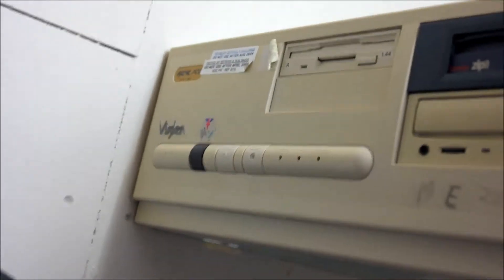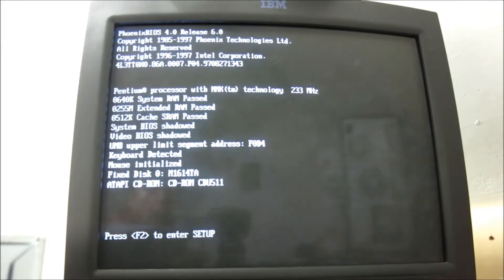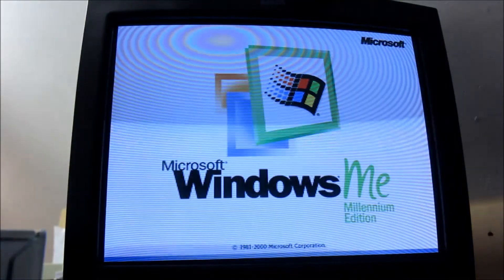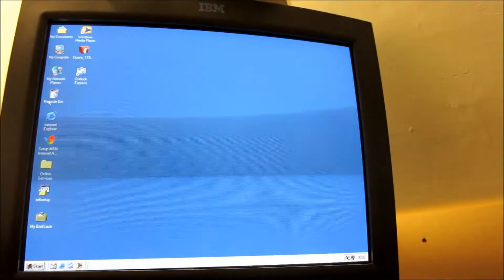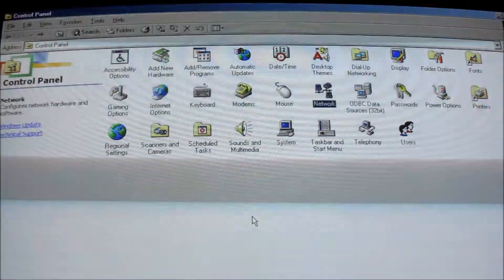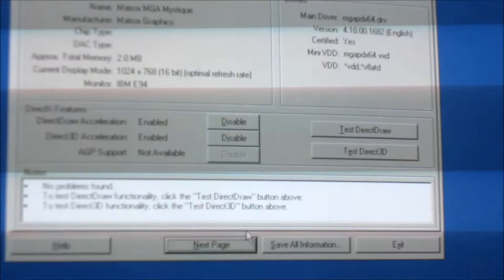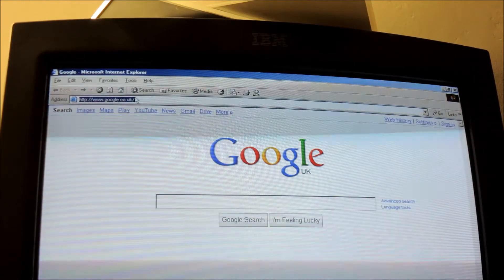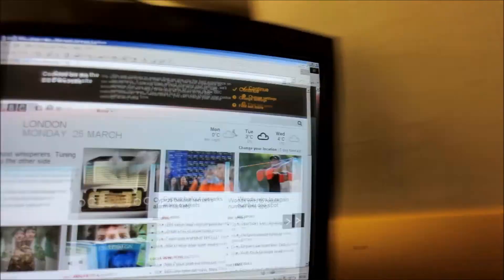Viglen Pentium 1 Windows Millenium (Windows ME)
A Viglen British made pentium 1 desktop PC. BIOS start up, POST, boot and in use